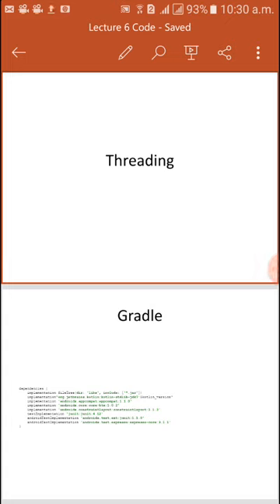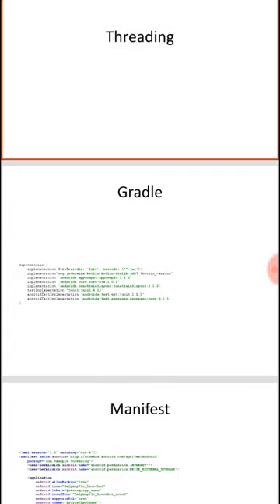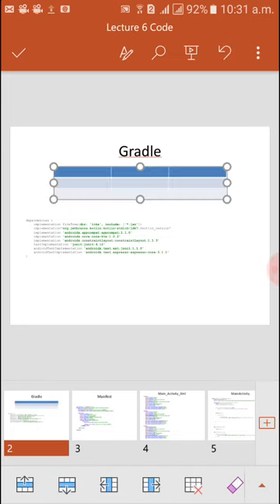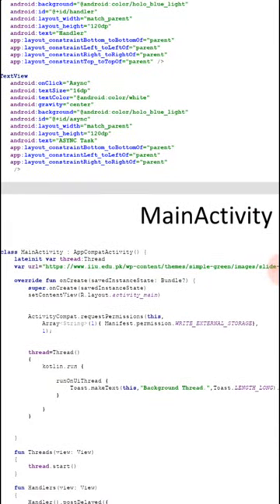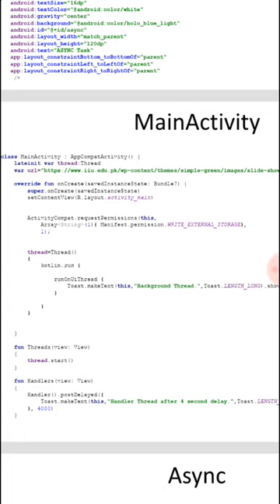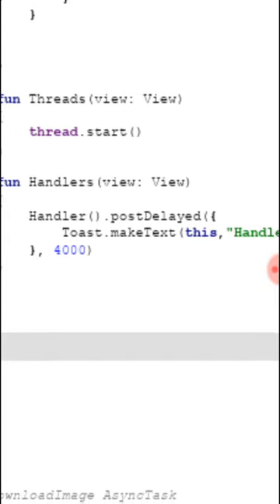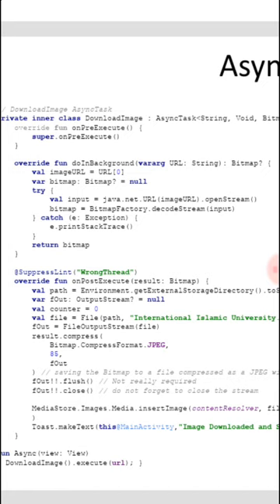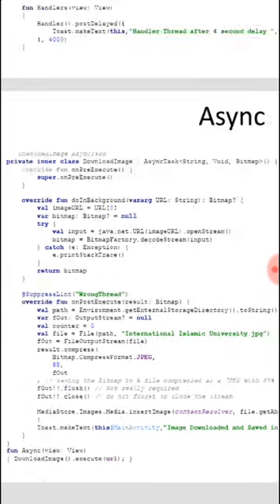Threading Android Thread Handler Asycn tasks Kotlin Programming Language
Android Thread Handler Asycn tasks Kotlin Programming Language Lecture 3